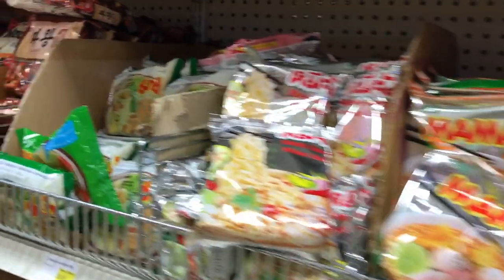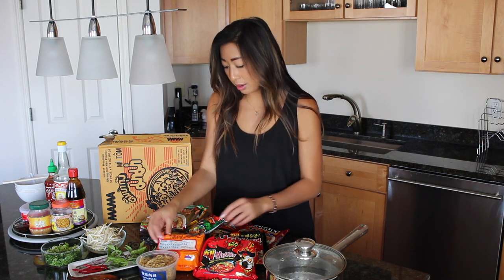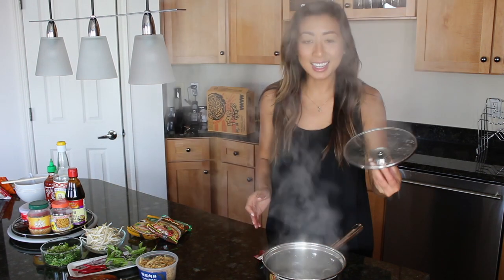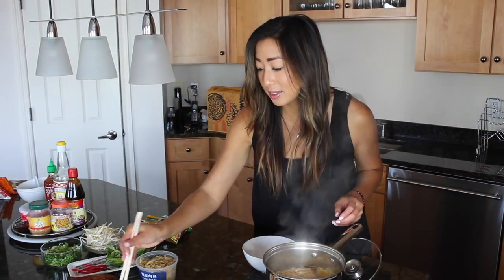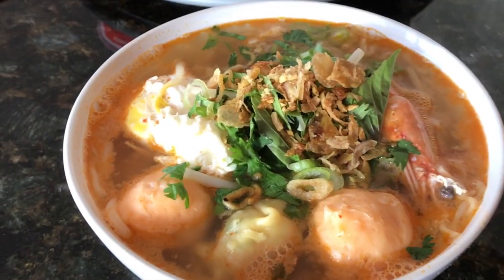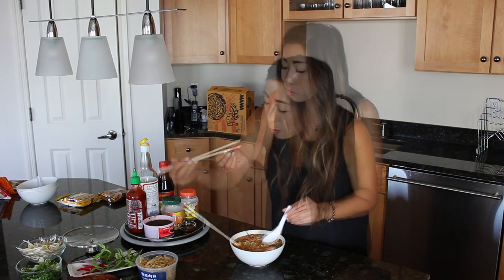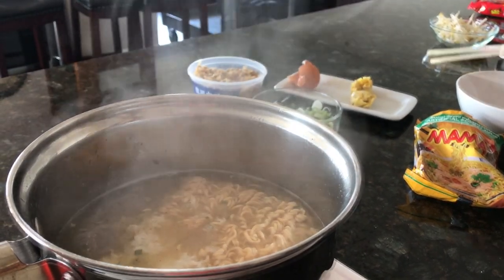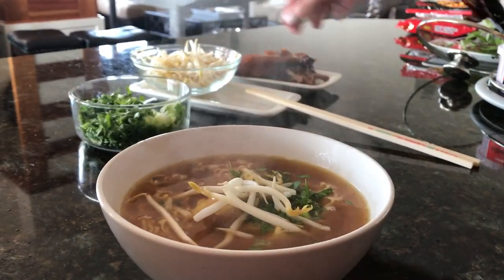How to dress up RAMEN NOODLES | House of X Tia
Tell me how you like to dress up yours!

George Foreman Indoor/Outdoor Grill
Spring Roll/Egg Roll Wrapper Trays
Rice Paper Water Bowl
Mini Waffle Maker
Nylon-Mesh Food/Beverage Strainer Bags
Variety Pack Ziploc Bags

W H A T  I  U S E  T O  F I L M
Canon Rebel T5i
Slik Tripod
Neewer Ring Light